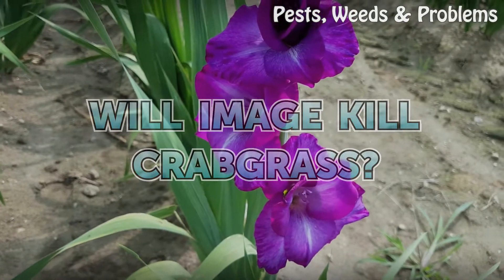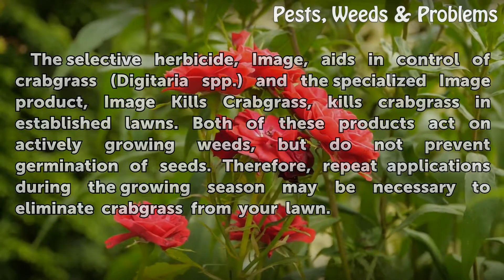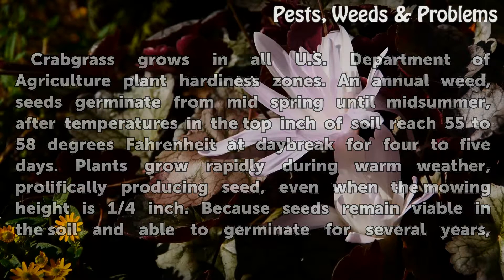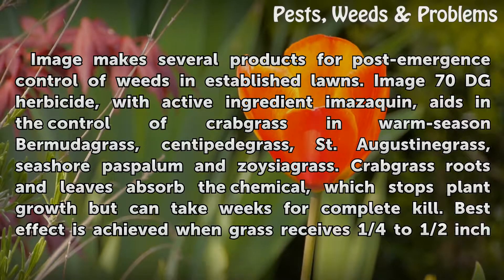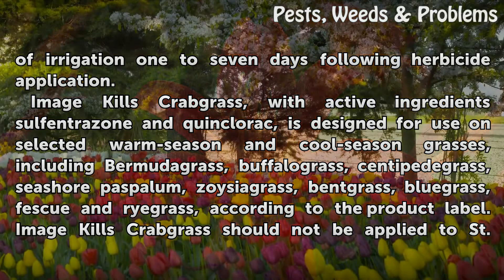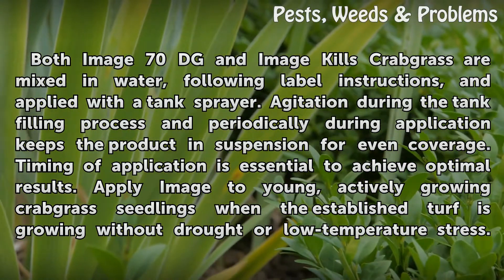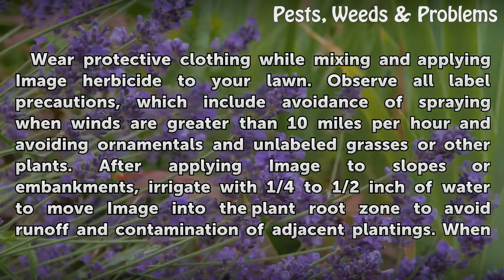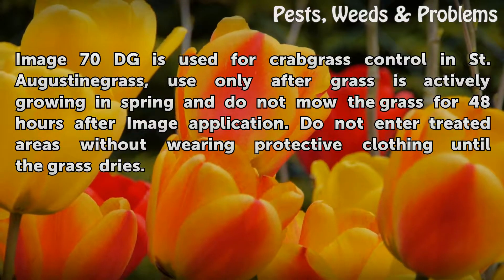Will Image Kill Crabgrass?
Will Image Kill Crabgrass?. The selective herbicide, Image, aids in control of crabgrass (Digitaria spp.) and the specialized Image product, Image Kills Crabgrass, kills crabgrass in established lawns. Both of these products act on actively growing weeds, but do not prevent germination of seeds. Therefore, repeat applications during the growing...

Table of contents Will Image Kill Crabgrass?
Crabgrass 00:45
Image Herbicide 01:21
How to Apply 02:27
Cautions 03:03